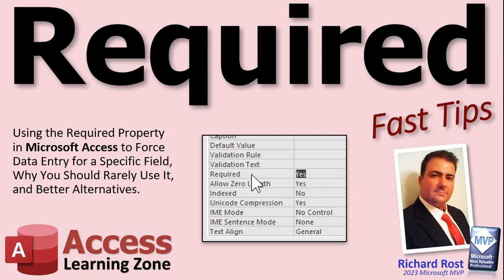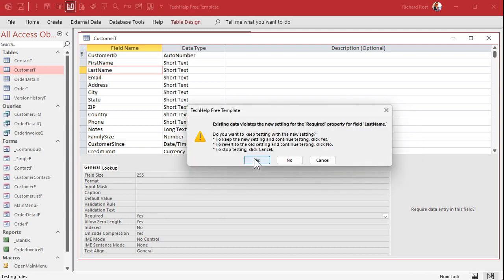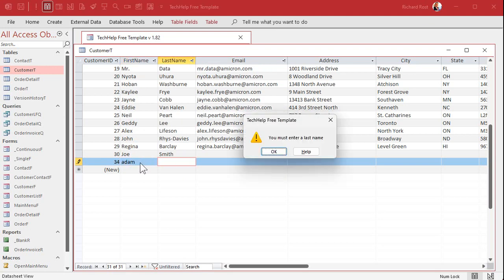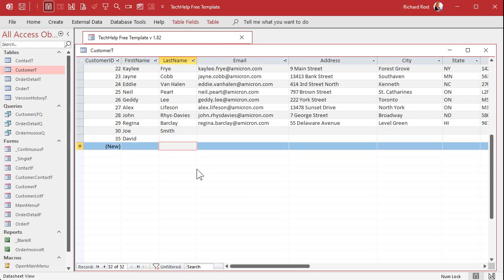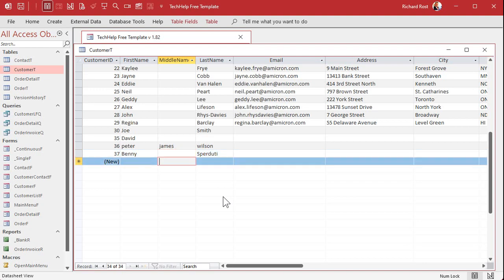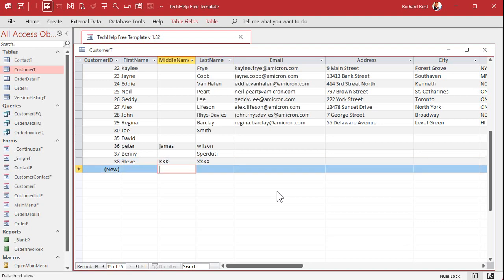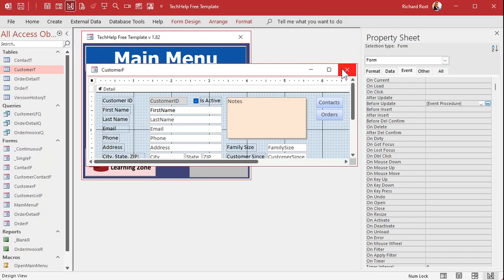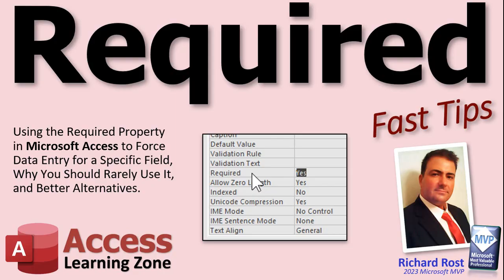Using the Required Property in Microsoft Access to Force Data Entry for a Specific Field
In this Microsoft Access tutorial, I will teach you how to use the required property to force data entry for a specific field, why you should rarely use it, and better alternatives.

TOPICS:
Setting Required Property
Custom Error Message
Zero Length Strings
No Data is Better than Bad Data
BeforeUpdate Events